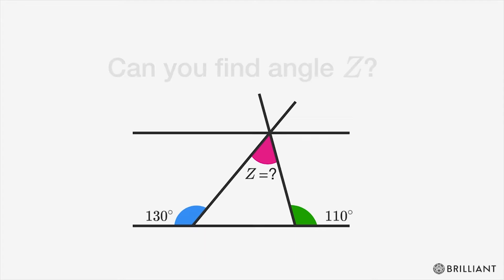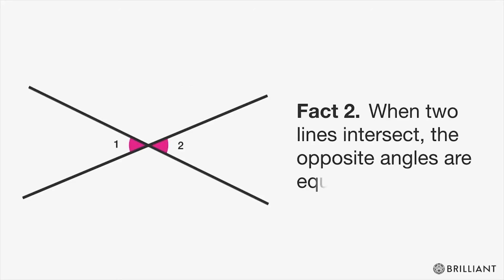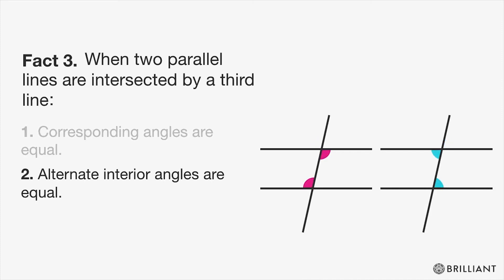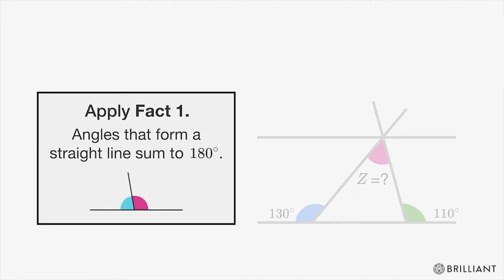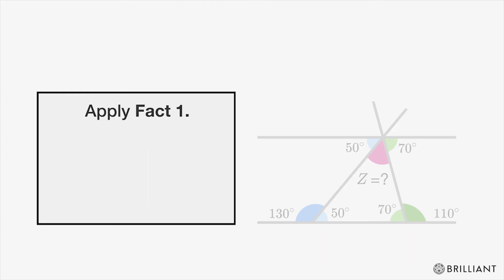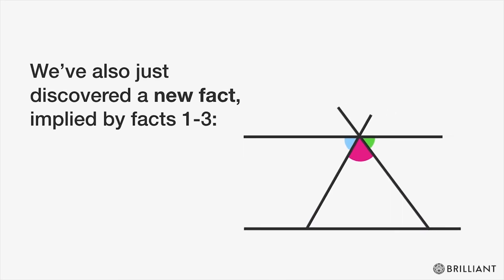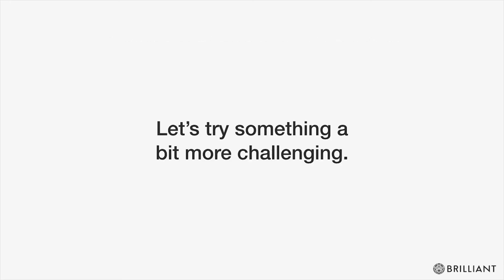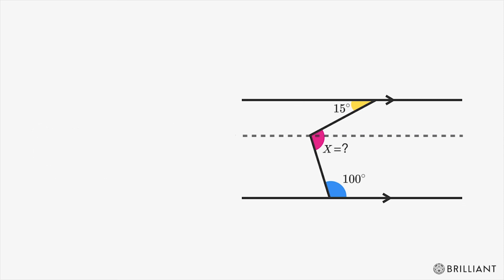Angle Hunting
You only need a few simple facts to become a master angle hunter. Want more of a challenge?